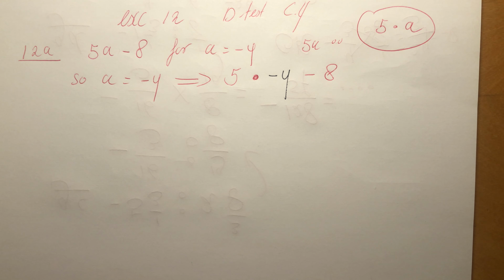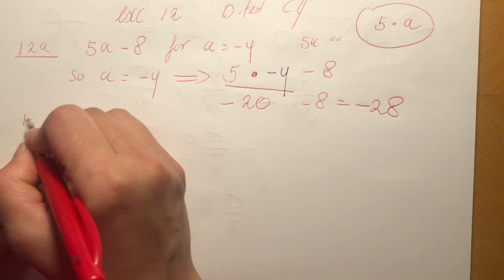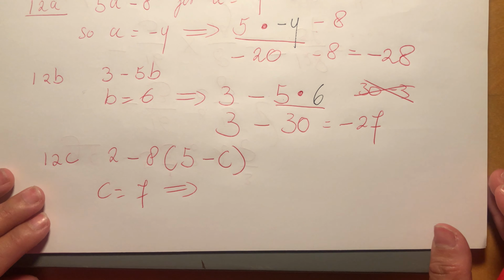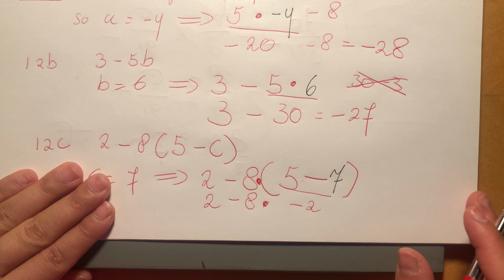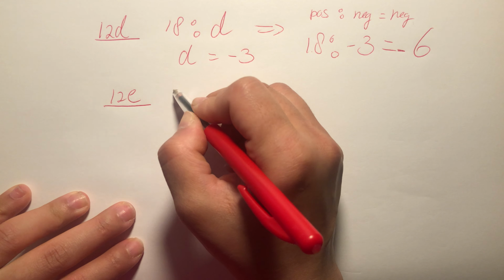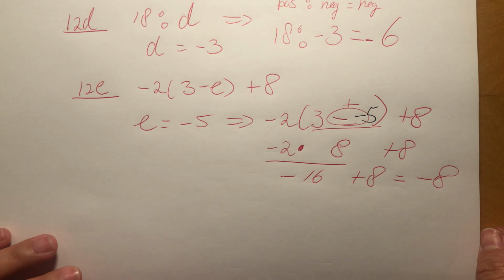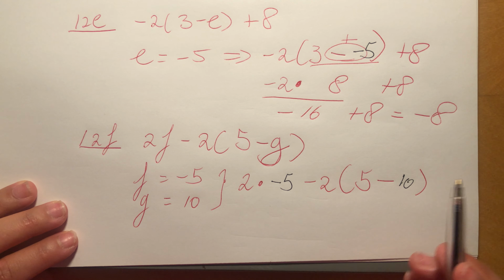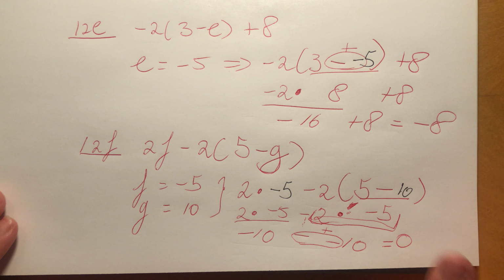1VWO/HAVO TTO Chapter 4 D-test exercise 12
Hi guys!

Welcome back. In this video I am explaining Chapter 4 D-test exercise  12 If you have more questions regarding the video, theory or exercise, please leave a comment and I will get back to you. I also take requests.